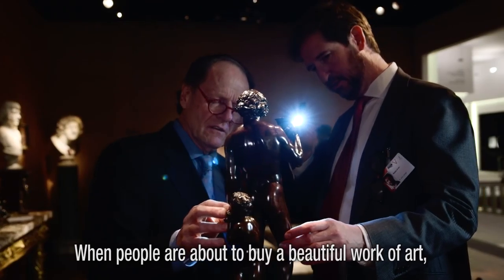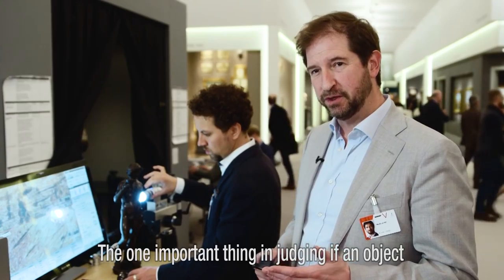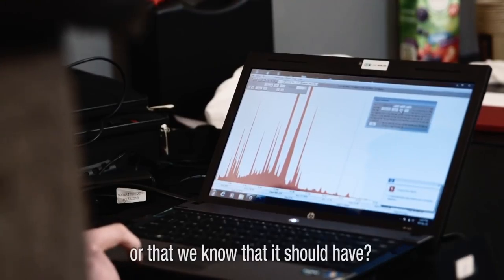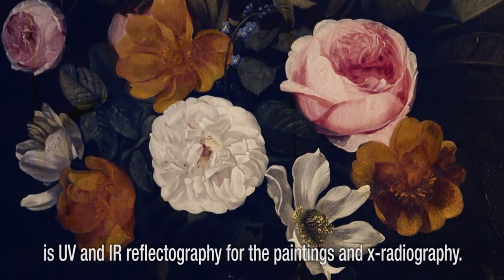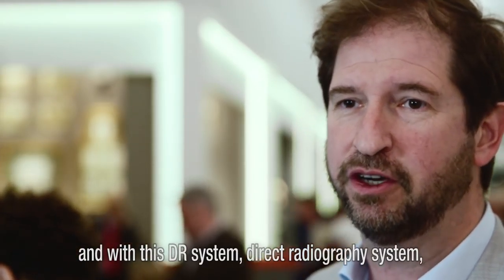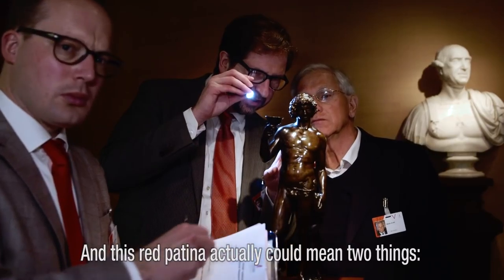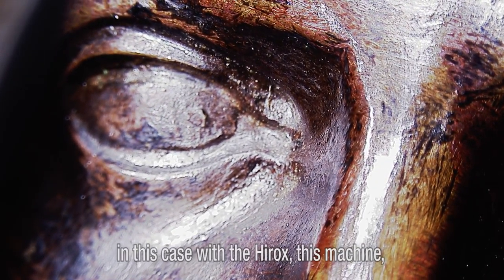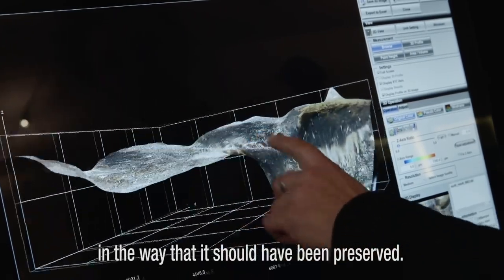TEFAF Vetting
A factor that sets TEFAF apart from every other organization is the thoroughness of its vetting.

TEFAF Maastricht’s vetting committees now comprise 180 experts across 28 vetting categories (excluding the scientific research team); these experts come from 114 different institutions and 14 countries worldwide. TEFAF is delighted to welcome 52 new experts to the vetting committees.

Wim Pijbes has been announced as Global Chairman of Vetting for TEFAF in 2019, a newly created role established in line with the organizations developing vetting protocols. Pijbes, emeritus general director at the Rijksmuseum, takes over from Henk van Os who chaired the vetting committees at TEFAF Maastricht, and will chair the vetting across all three TEFAF Fairs (TEFAF Maastricht, TEFAF New York Spring and TEFAF New York Fall). This announcement comes as the vetting committees for TEFAF Maastricht are recalibrated to ensure that only experts with as little commercial interest in the art market as possible are included as voting members.